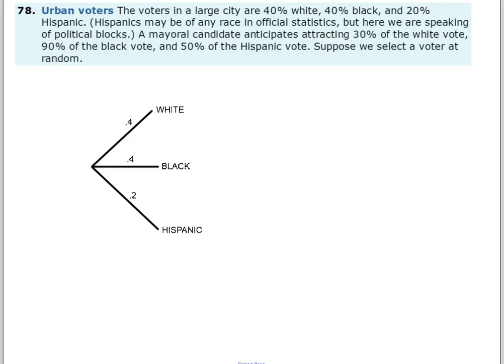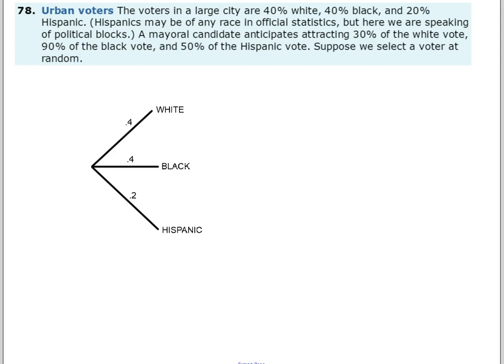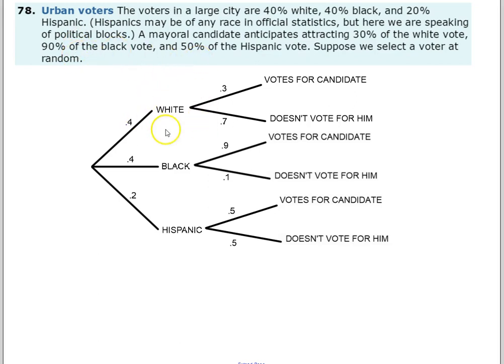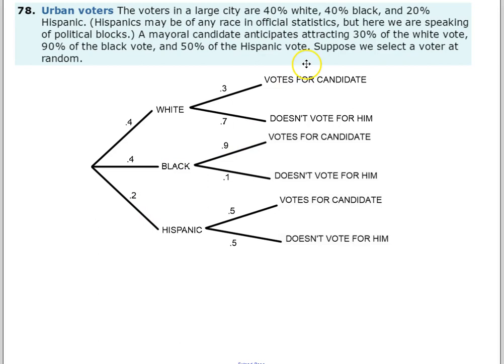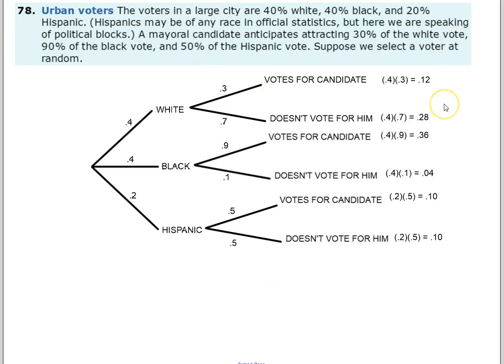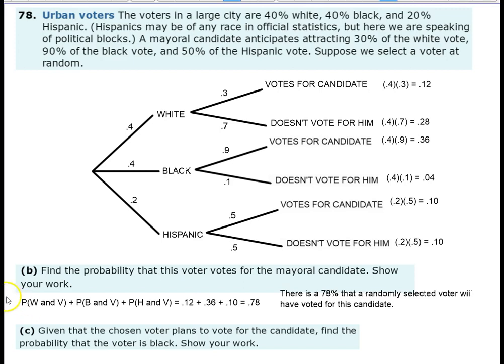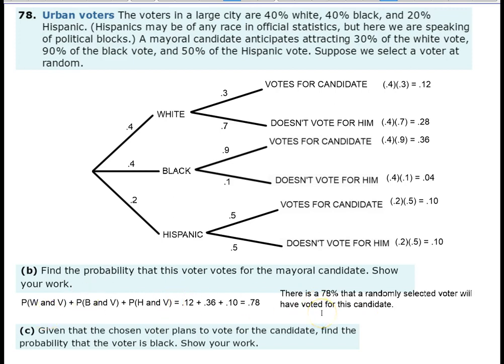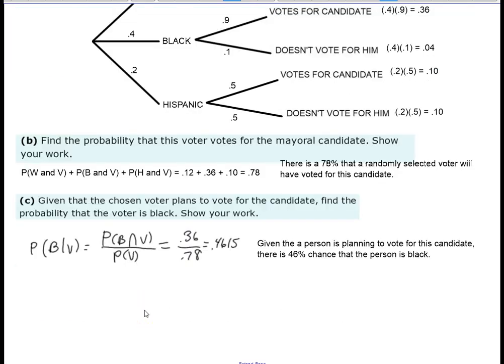5.3 Part 2B #78 Tree Diagram & Reverse Conditioning